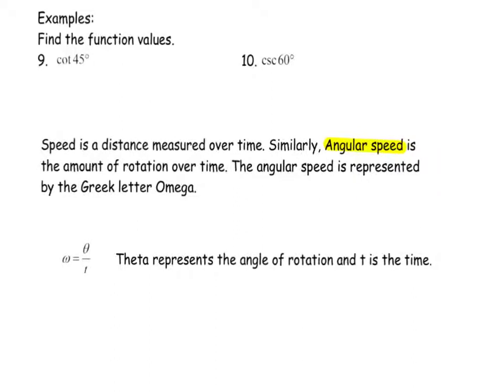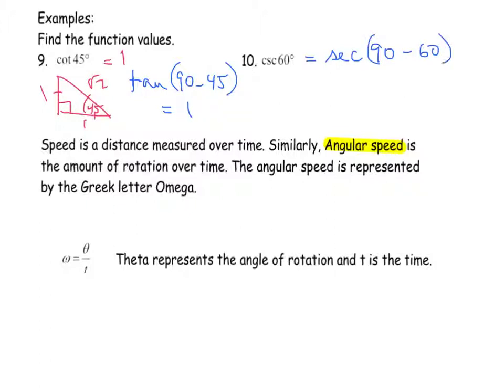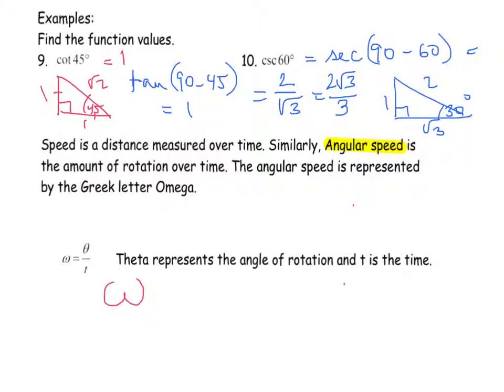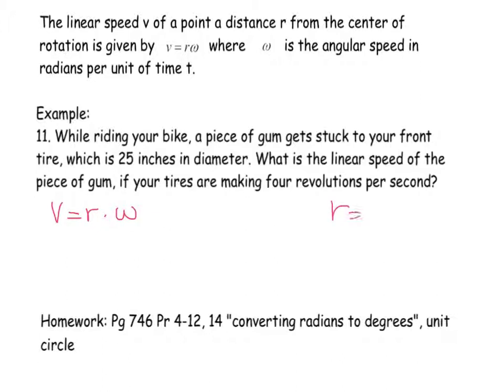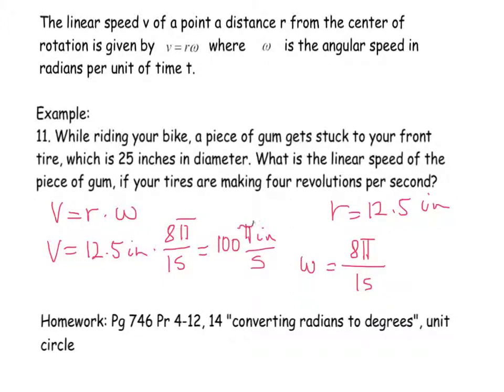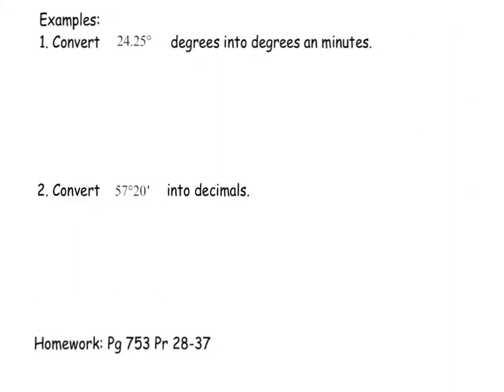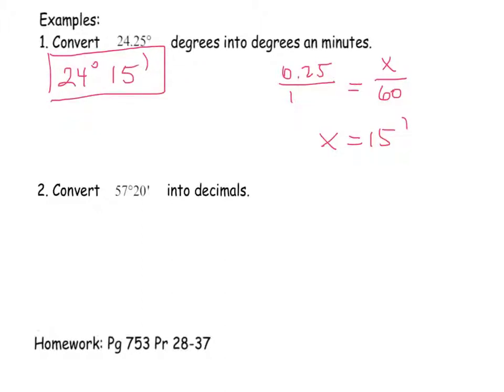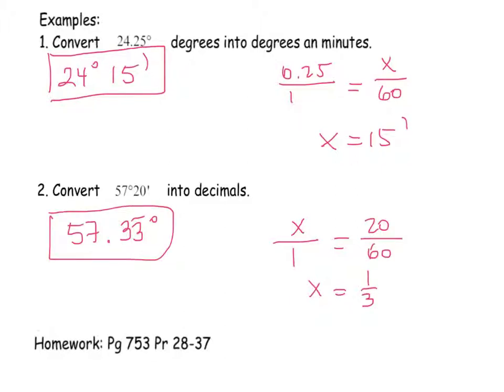Algebra 2C Lesson 17.3-17.4